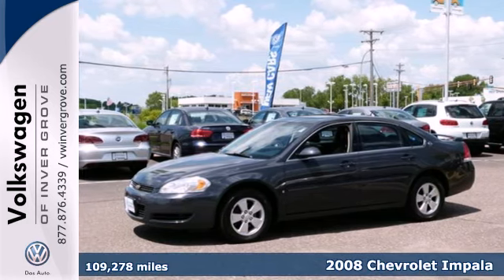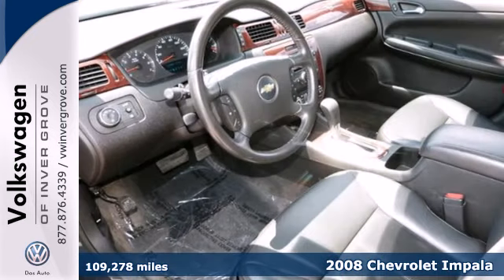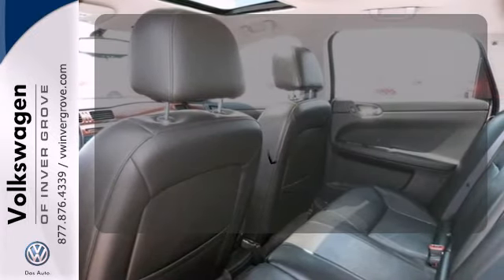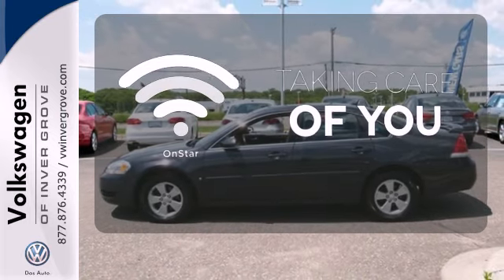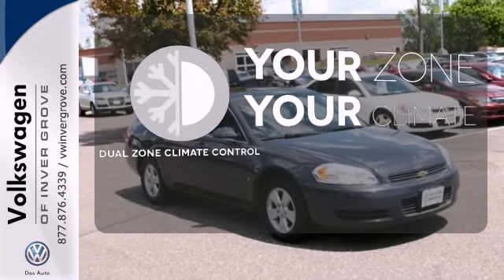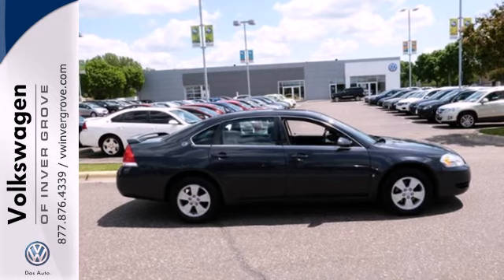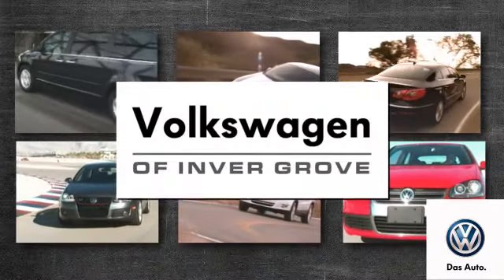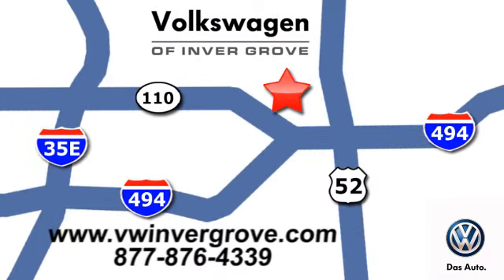2008 Chevrolet Impala St-Paul MN Minneapolis, MN 71357VA - SOLD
Year: 2008
Make: Chevrolet
Model: Impala
Trim: 4dr Sdn 3.5L LT
Engine: 3.5 L V6 Cyl.
Transmission: 4-Speed A/T
Color: Slate Metallic
Interior: Ebony
Mileage: 109278
Stock #: 71357VA

Address:
1325 50th Street East